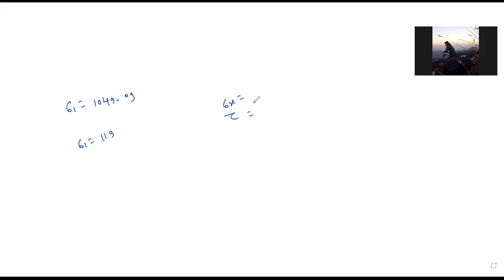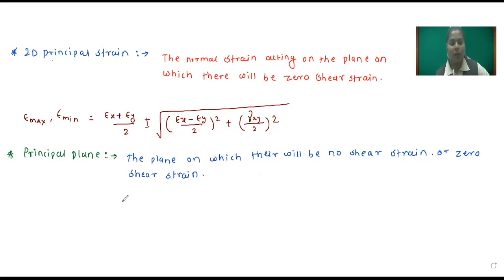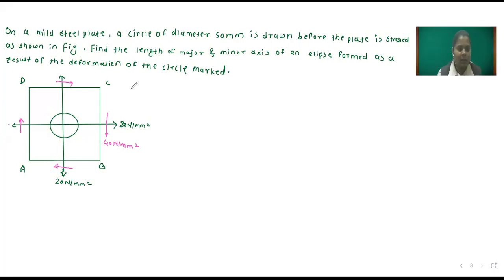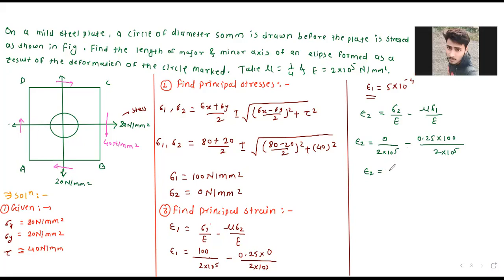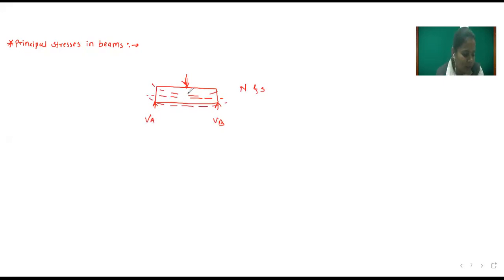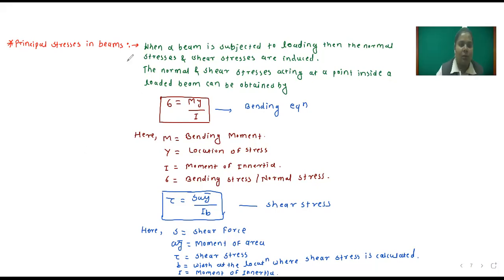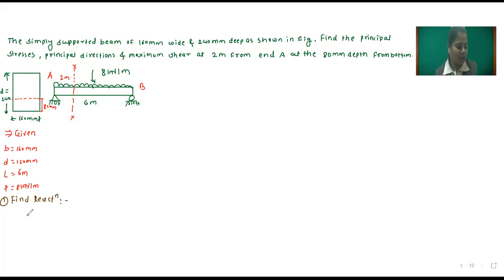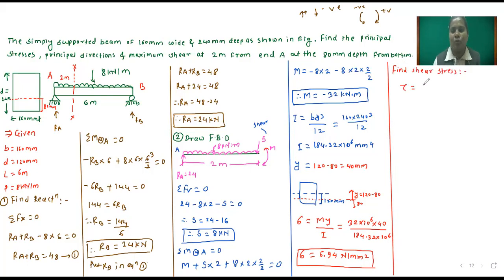SM-I Unit 2 Lect 3